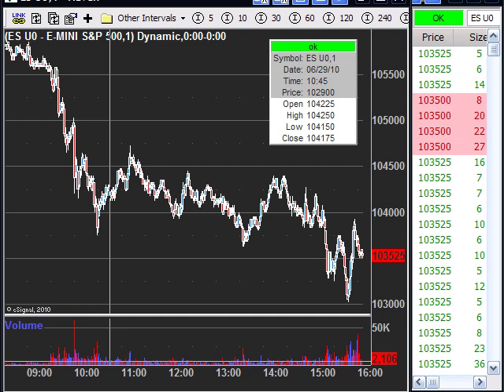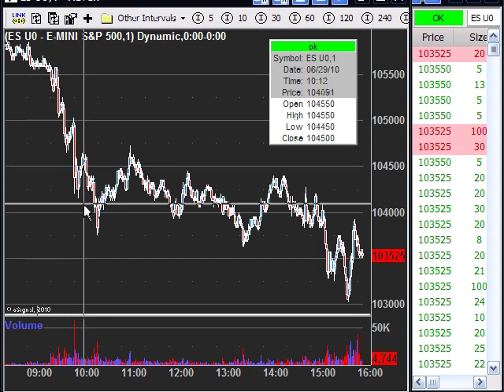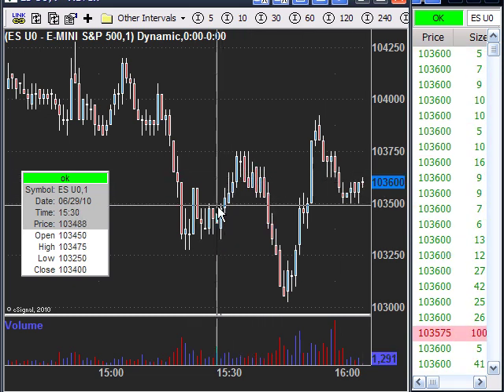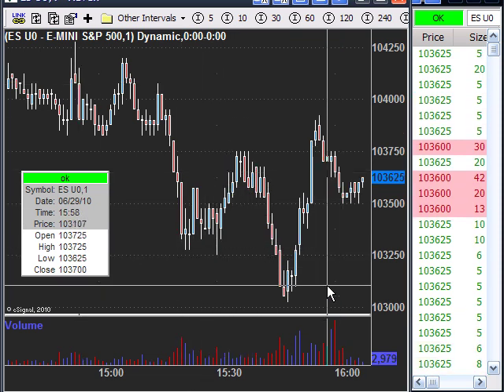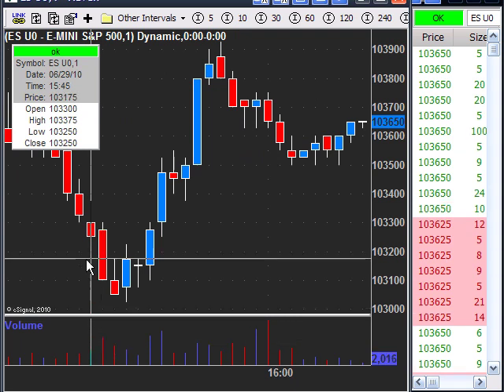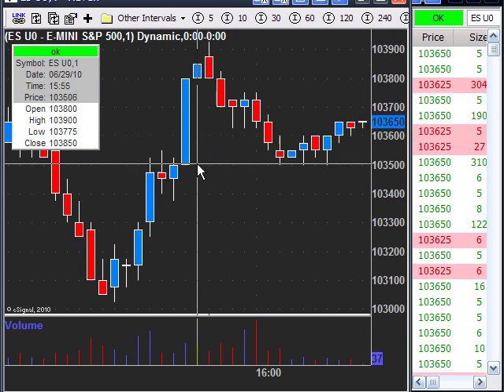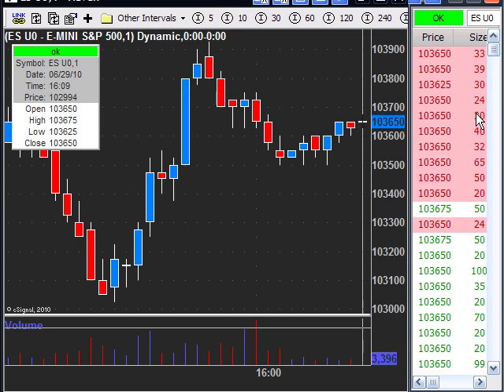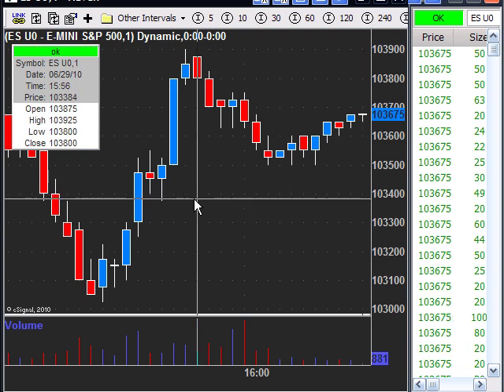How To Scalp ES Mini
How To Scalp ES Mini Trade & learn how to day trade gold and ES mini with my simple day trading alert and Education service. Trade ETF's and Futures.